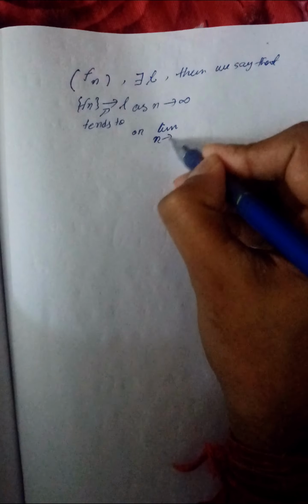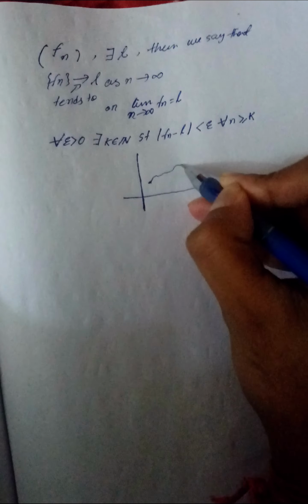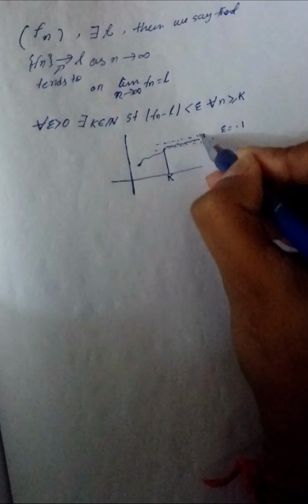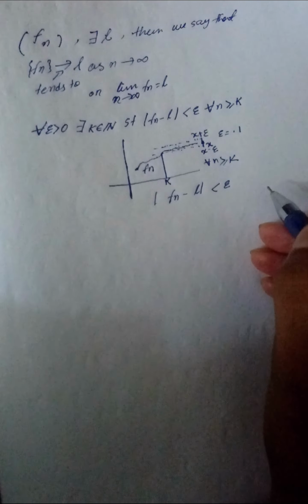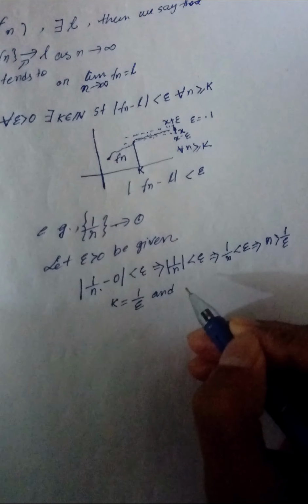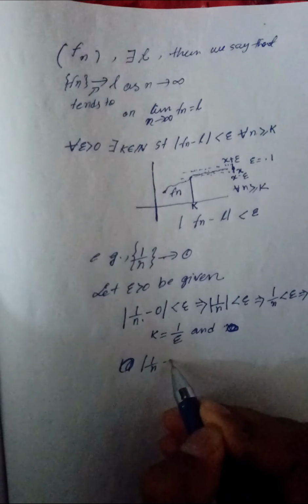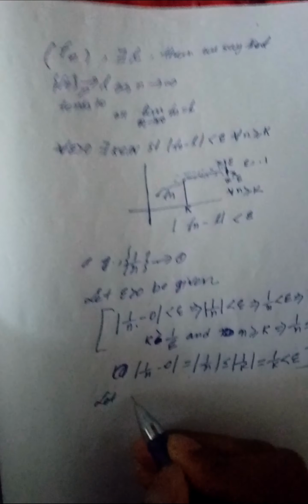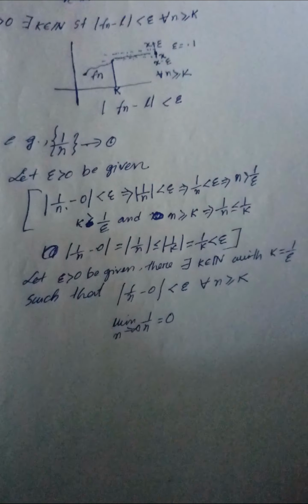Convergence of sequence with example